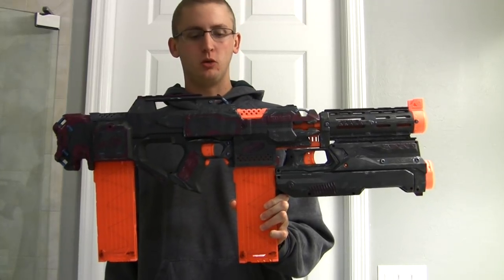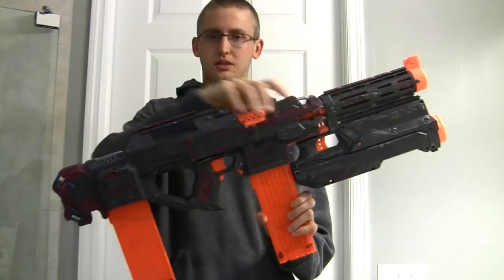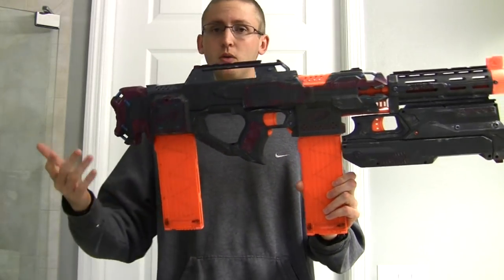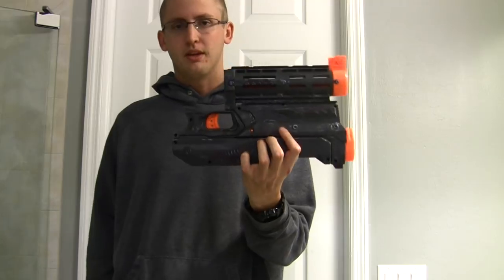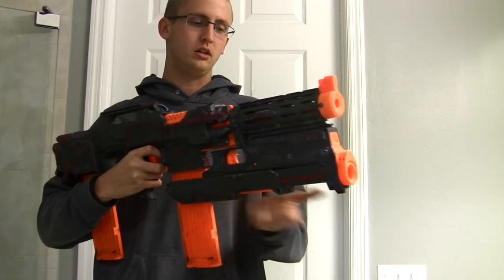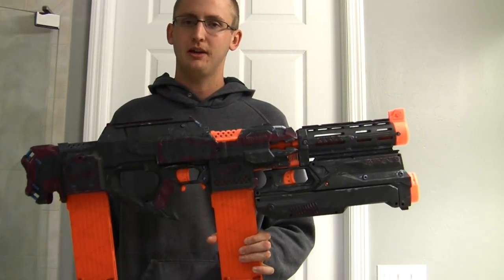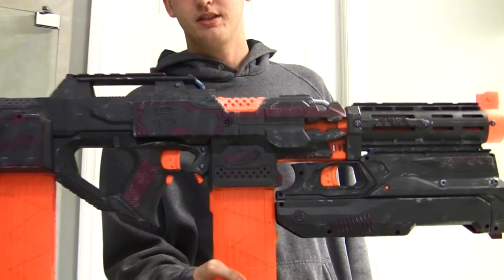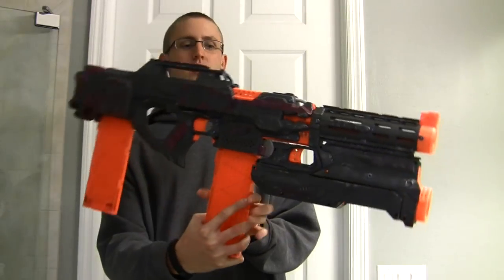[MOD] Strayven with Integrated Mega Magnus - Nerf Stryfe Modification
Nerf Stryfe with a Rayven shell plus an integrated Mega Magnus.
Modifications:
- Electronic locks removed
- Mechanical locks removed
- Moving parts lubricated
- Rayven shell integrated
- Mega Magnus integrated into detachable Retaliator barrel

Paint Job
- Citadel "Screamer Pink" accents
- Citadel "Lothern Blue" details
- Citadel "Abaddon Black" dry brushing
- Testors silver dry brushing